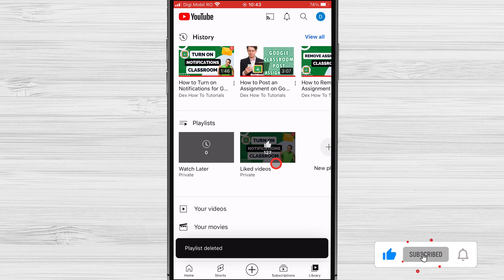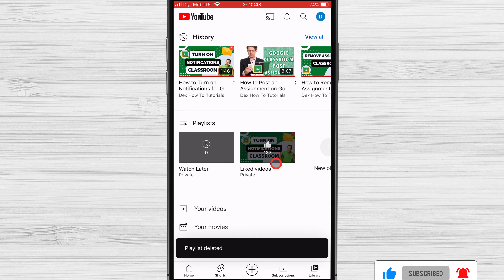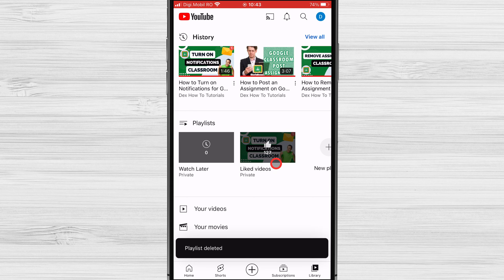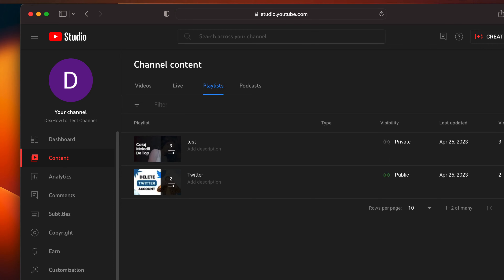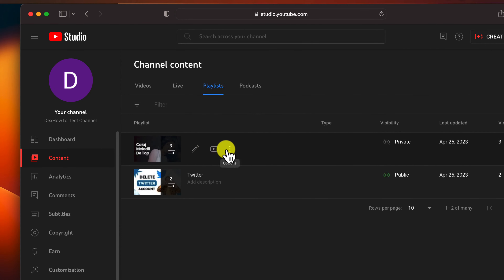How to Delete a YouTube Playlist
Have you got a lot of old or useless videos on your YouTube channel? We need to clean up. In this tutorial, we'll show you how to delete a YouTube playlist, making it easy for you to clean up and organize your channel.

By deleting a video on YouTube, you can get rid of content you don't want and clean up your channel. This step-by-step guide will show you how to get rid of old playlists, group together similar content, or just clean up the look of your channel.

In this detailed tutorial, we'll show you how to delete a YouTube playlist using different tools, like YouTube Studio and the YouTube mobile app. You'll learn how to use the playlist settings, delete playlists for good, and handle the content on your channel well.

Here's how to delete a YouTube playlist in a few simple steps on an Android Device, an iPhone, and a PC.

00:00 Introduction
00:44 How to Delete a YouTube Playlist on Android
01:47 How to Delete a YouTube Playlist on iPhone
02:45 How to Delete a YouTube Playlist on PC or Macbook